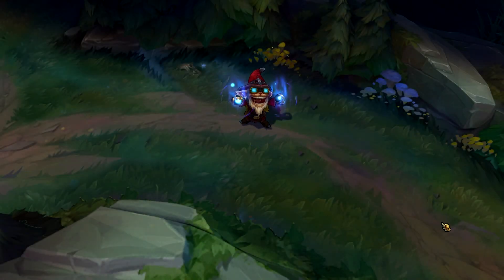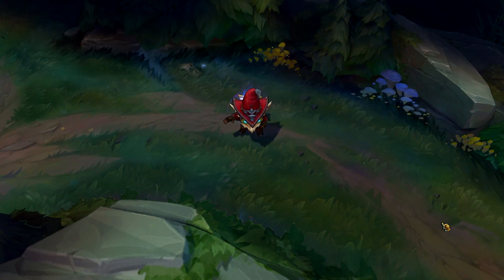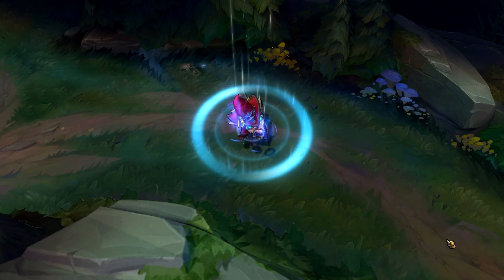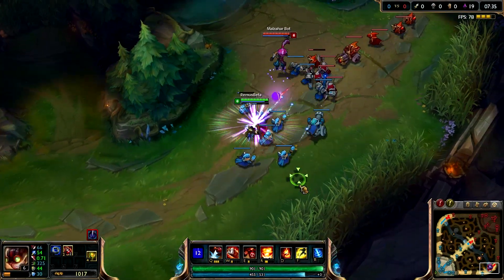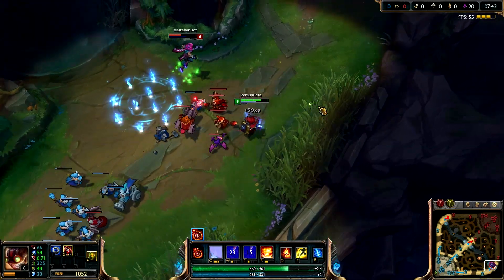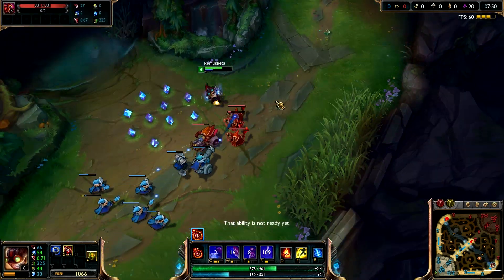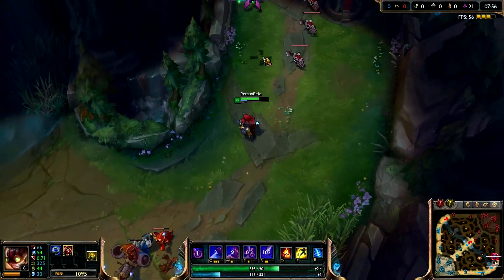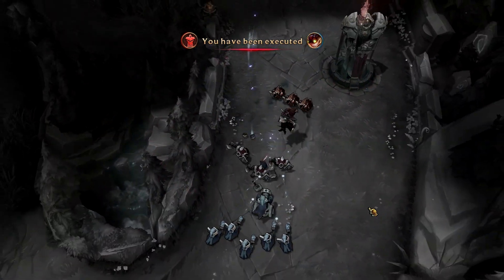Master Arcanist Ziggs Skin Spotlight Gameplay - League of Legends (LoL new skin)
Master Arcanist Ziggs Skin Spotlight Gameplay League of Legends. New Ziggs skin 2015 season 5

-Remus RemusNeo